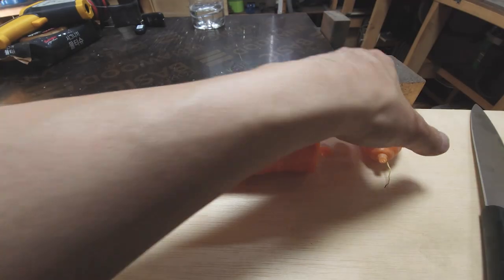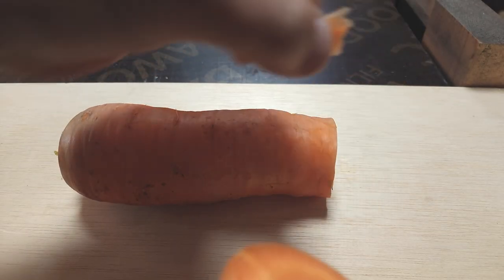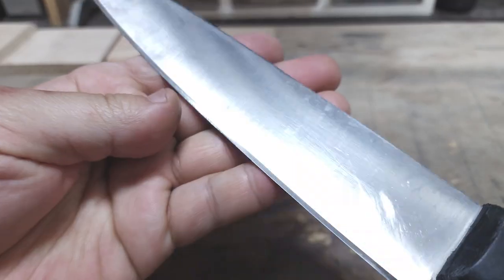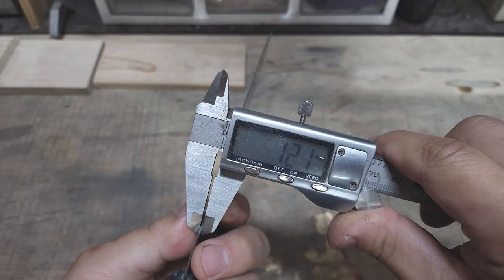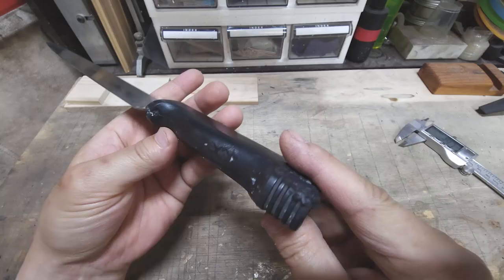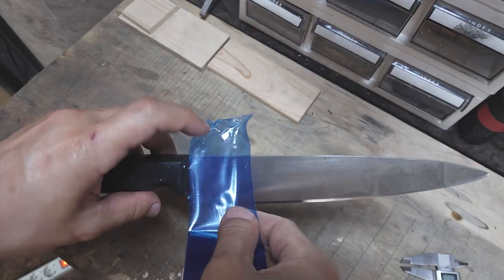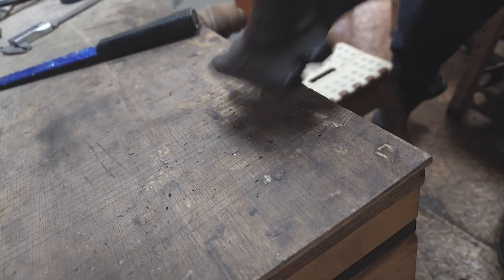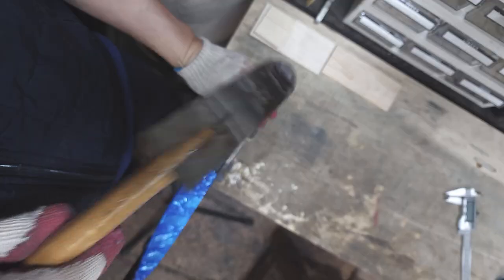당근 너 뭔데 쪼개ㅈ? ㅇㅇ?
요리에 방해되는 칼수리 방법을 찾고 제거 수리하는 작업 영상입니다.

- 경고 -
불필요한 댓글 남기시면 안돼요~ 의뢰해주신 이웃님을 생각해 부득이 차단됩니다.

나이프리페어(Knife Repair) 채널은 요리를 위한 칼을 사용하는 모든 분들에게 칼 관리부터 칼 연마까지 안내해드리고 수리가 필요한 칼은 갈고 닦고 만들어 다시 사용할 수 있게 도와주는 채널 입니다.

나이프리페어(Knife Repair) 채널 성장과 함께 더 많은 요리사의 길을 시작하는 이웃님들의 칼의 첫 단추를 꼭 맞게 끼울 수 있도록 도와드리겠습니다.

작업 관련 포스팅과 문의는 아래 링크에서 보실 수 있습니다.

- 음원 -
moonlight-sonata-(beethoven) by ohad-ben-ari Artlist

궁금하신 내용이나 알고싶은 내용이 있으시면 댓글로 남겨주세요.